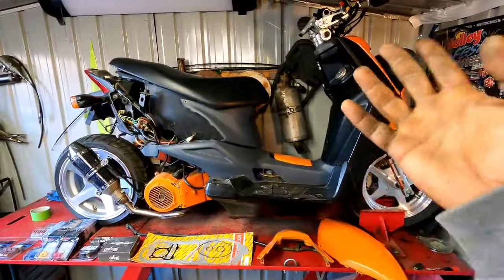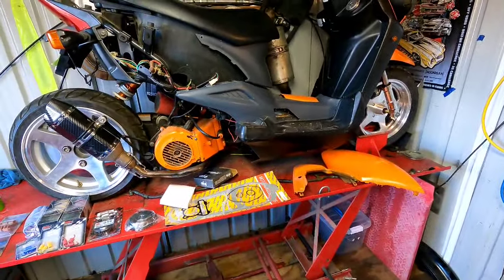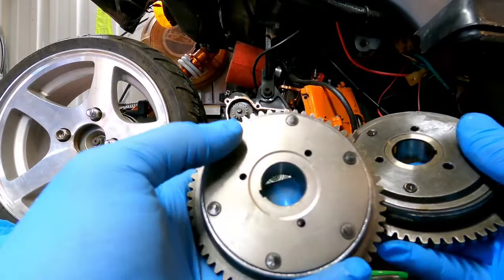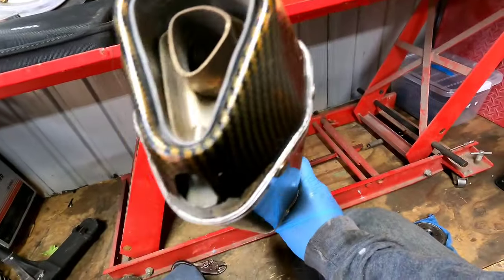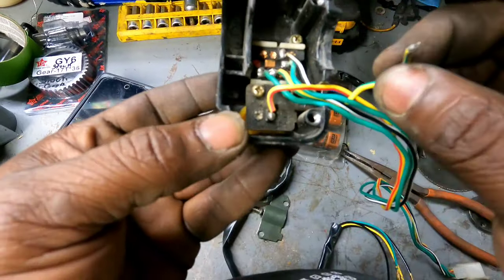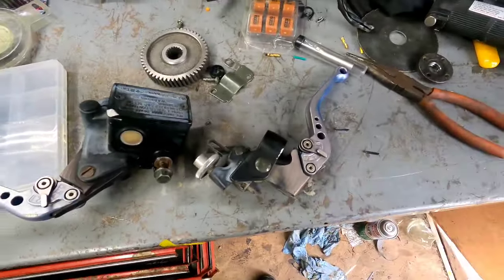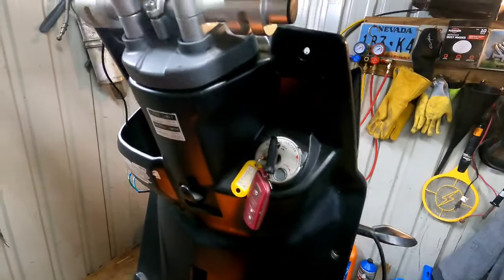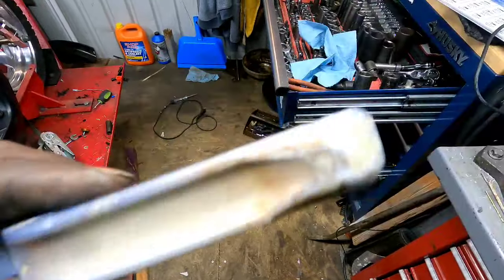CVT Tuning & starter clutch replacement HOW FAST CAN I MAKE IT GO❓️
In this video I do a little mantinace and tune on the CVT on MY 2013 Yamaha Zuma 50F to see if I can make it faster.